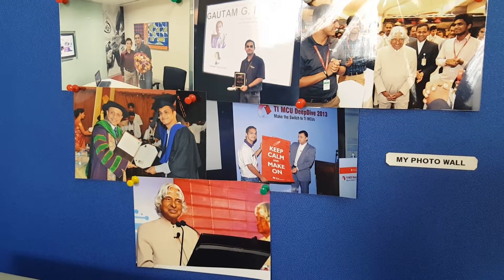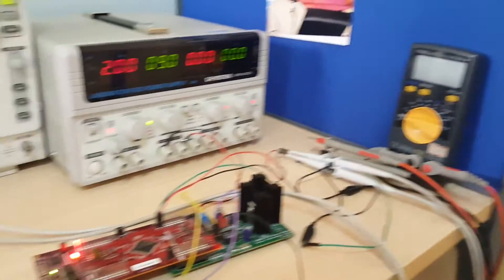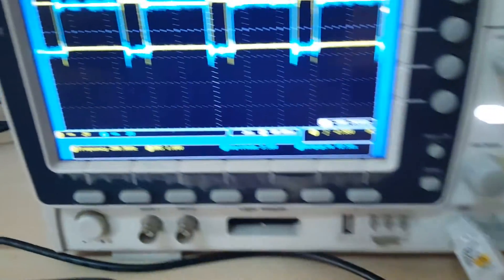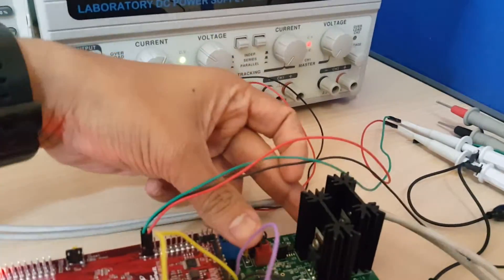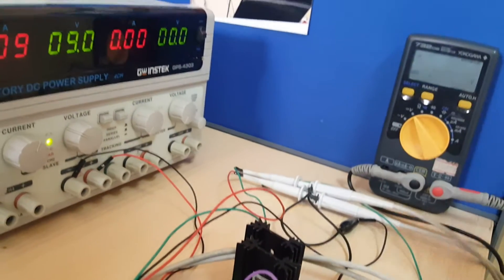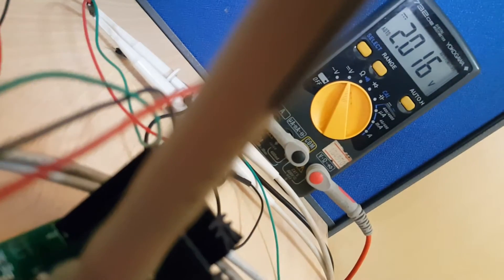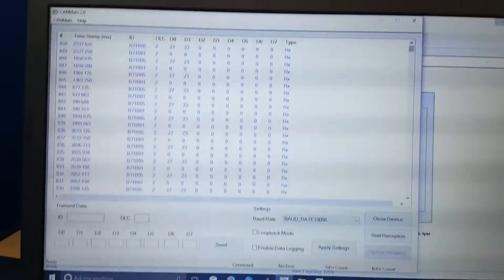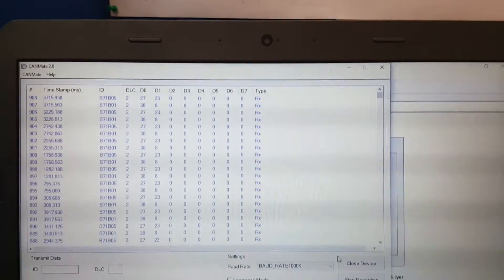BOOSTXL-BUCKCONV Booster Pack with F28377S Launchpad Demo - OPEN LOOP CONFIGURATION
My Lab Setup Output Demo for Open Loop Configuration of Boostxl-Buckconv Simulink Model

*Slip of tongue when mentioning the current while the Buck is in ON condition. You guys might've already noticed. Its 90mA and not 9mA :)